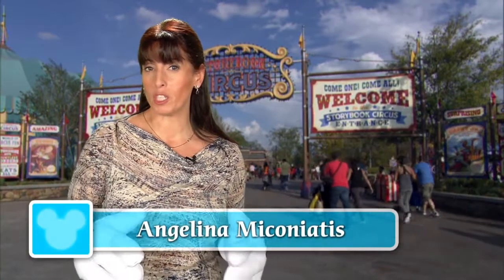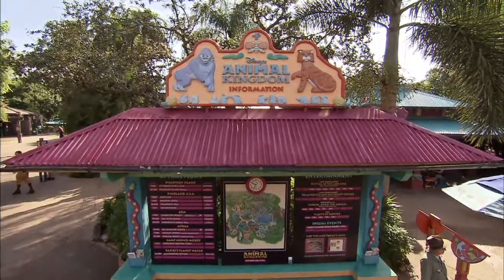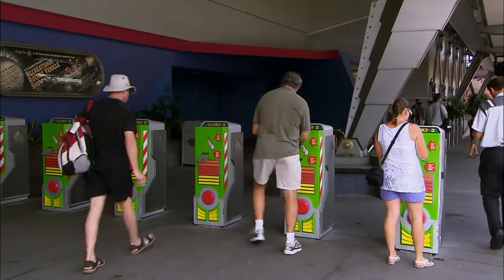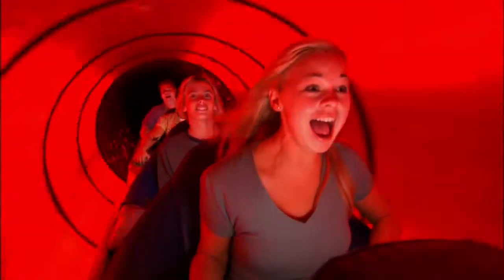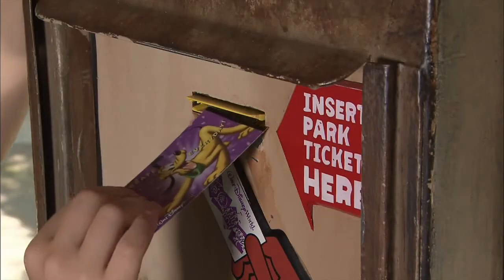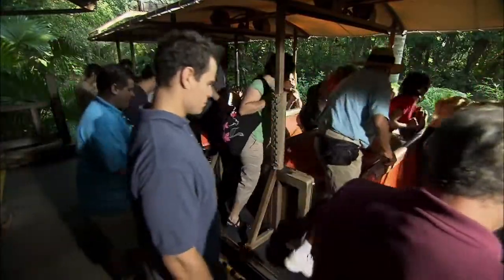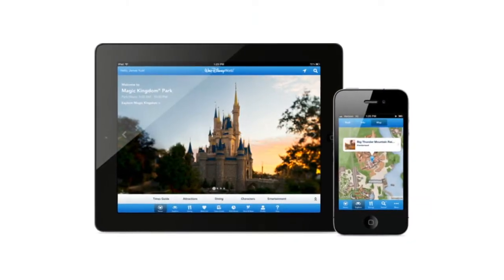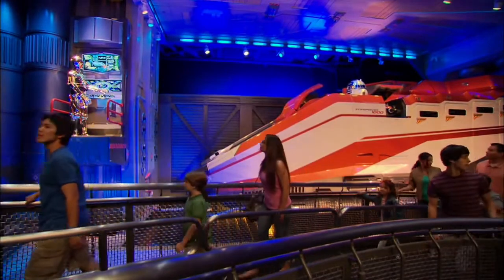FastPass and mobile apps